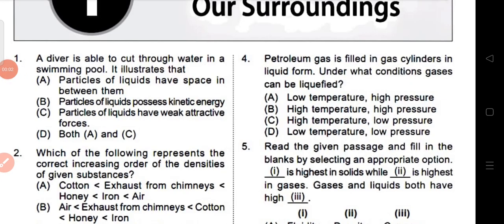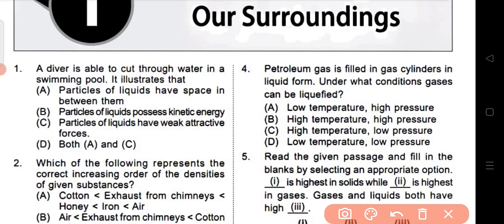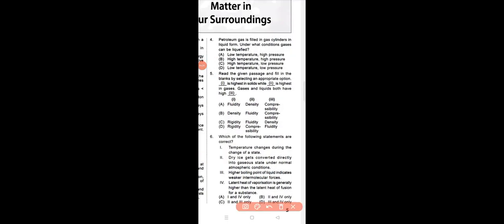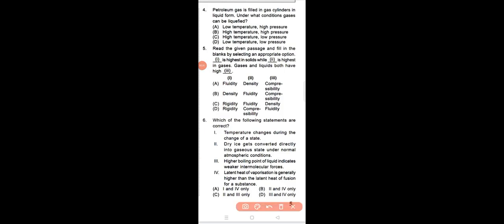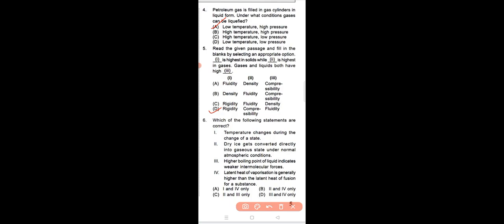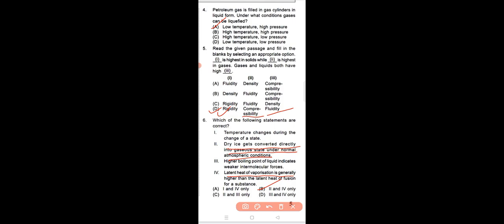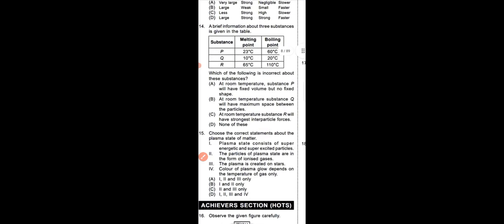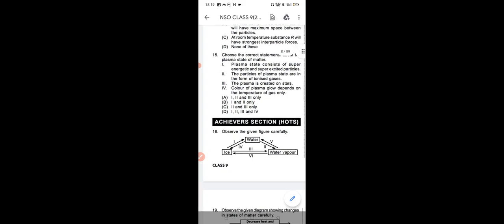science Olympiad ch1